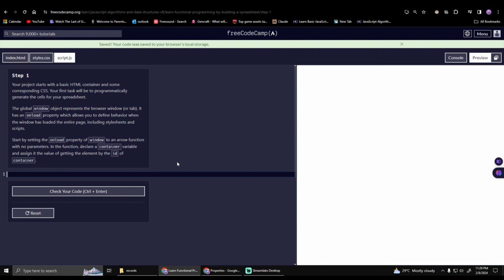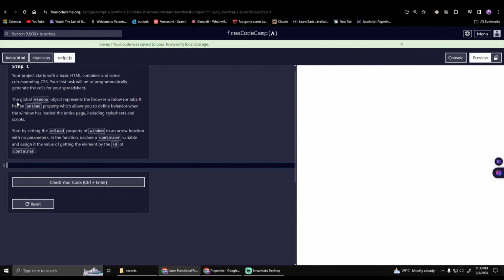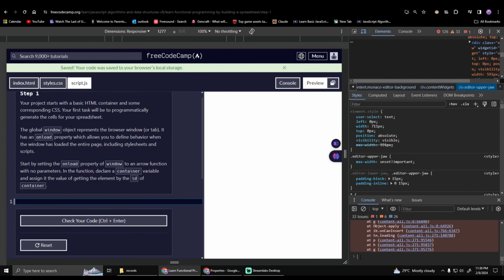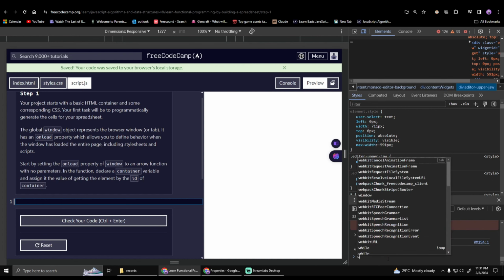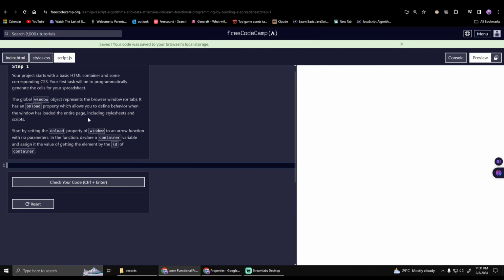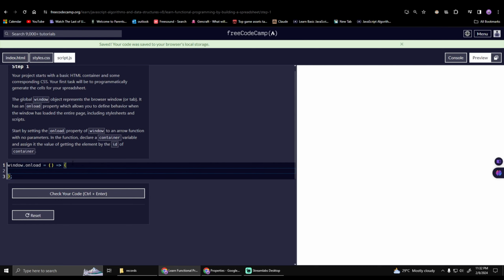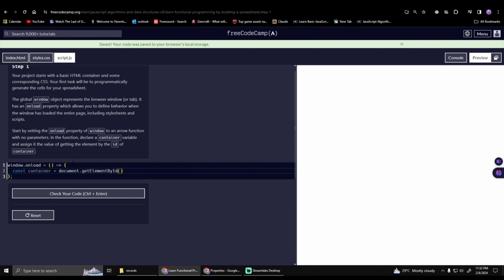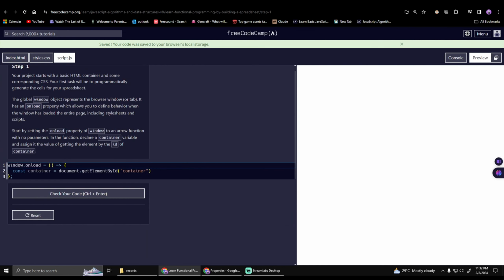Building a Spreadsheet 1